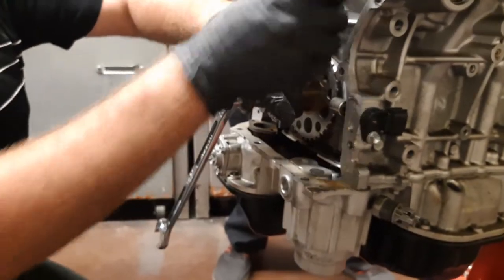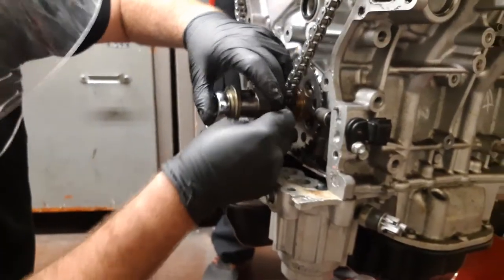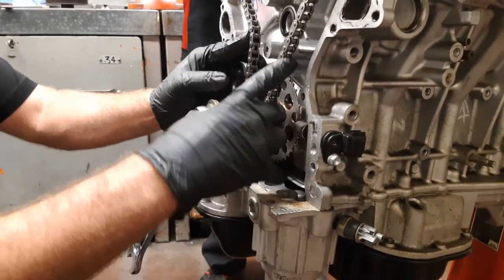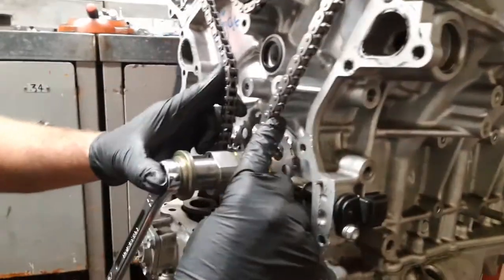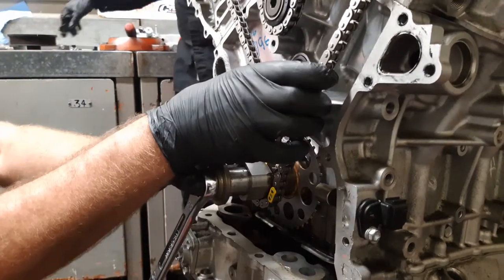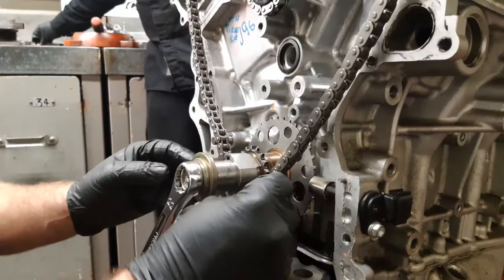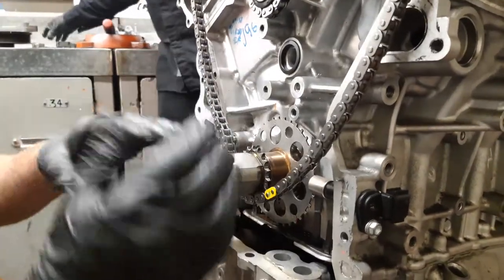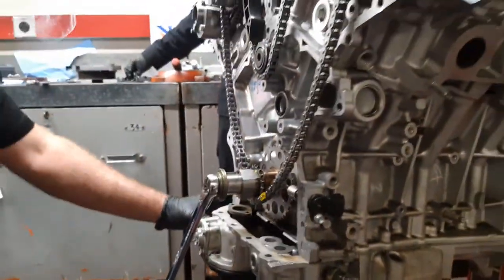How to set 2gr-fe timing. Crank and cam timing chain marks